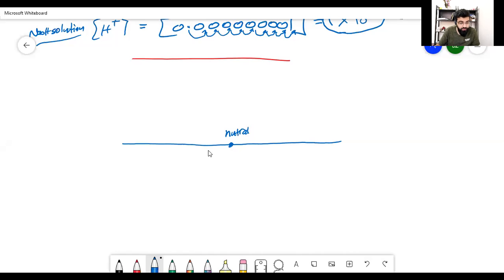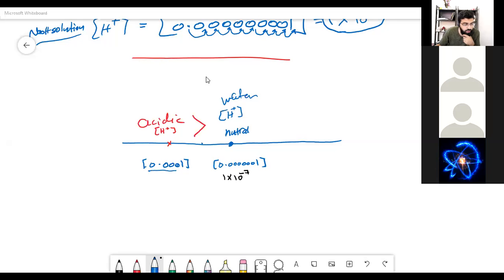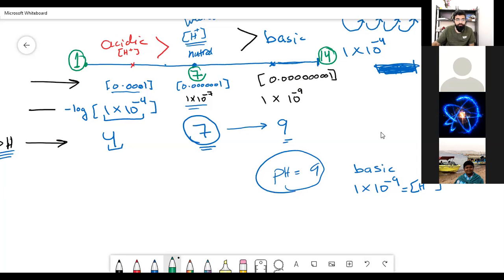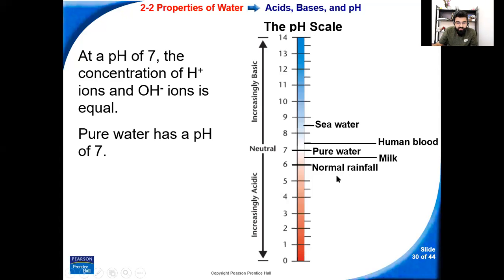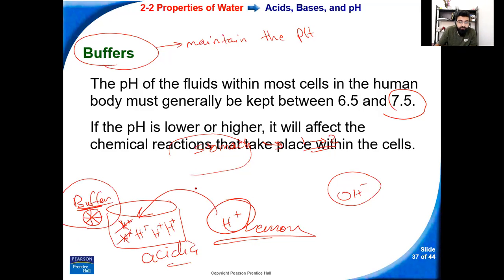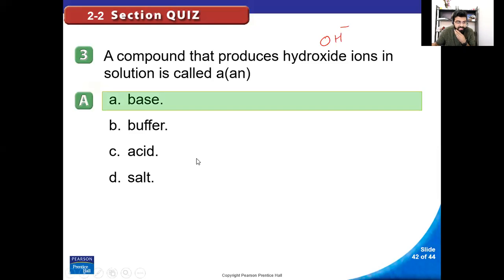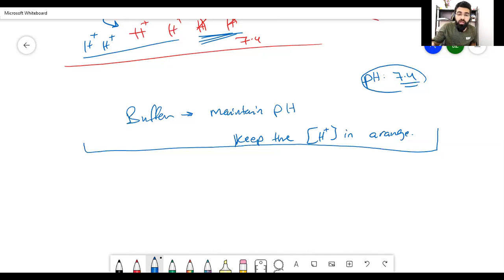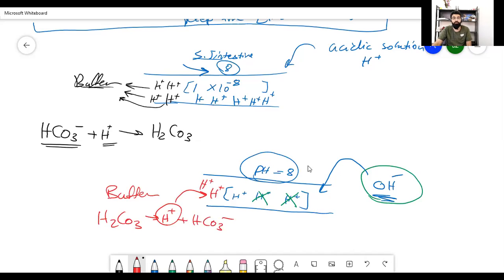PH acid and base scale 2 Biology SAT II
PH scale 2 Biology SAT II